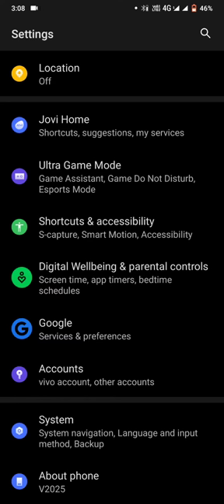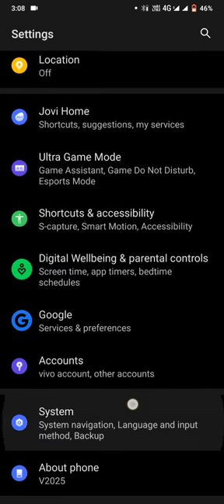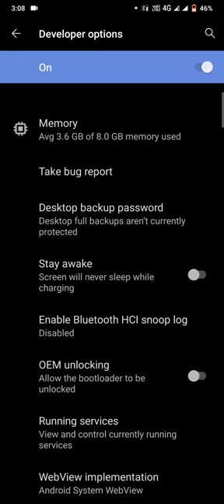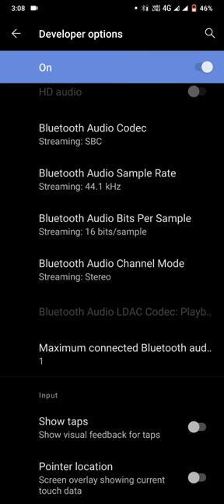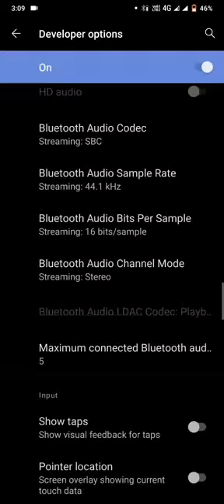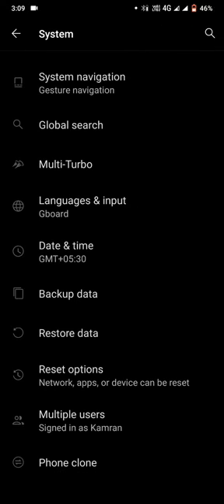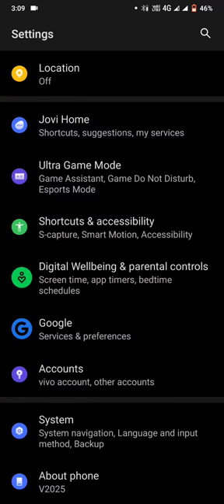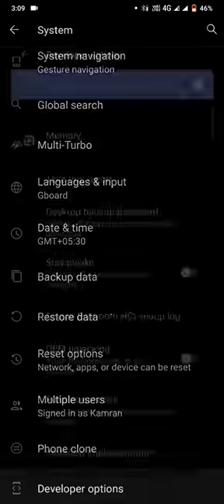How To Connect Multiple Bluetooth Speakers To Your Android Mobile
in this video, I have demonstrated how to connect multiple Bluetooth speakers to your mobile simultaneously.

should we also helpful for the people who are can't find developer options in their looking, so it also answers "how to turn on developer options in your android phone?"

Connecting multiple devices is efficient for you in a scenario like when you want to receive your phone calls on your Bluetooth headphones as well as want to play media files in your Bluetooth audio system.
By doing so, you will not have to switch connections between your Bluetooth devices.

 Questions also covered in this video:

"Can I connect my phone to multiple Bluetooth speakers?"

"Can you play music on 2 Bluetooth speakers?"

"Can I connect my android to multiple Bluetooth speakers at once?"

"Can you pair 4 Bluetooth speakers?"

00:00 - Intro
00:08 - Configure the phone for multiple Bluetooth speakers
00:36 -  How many devices can I connect to mobile?
01:02 - How do I open developer options?